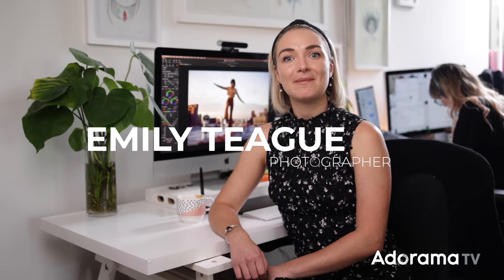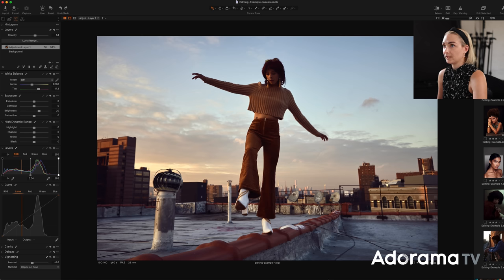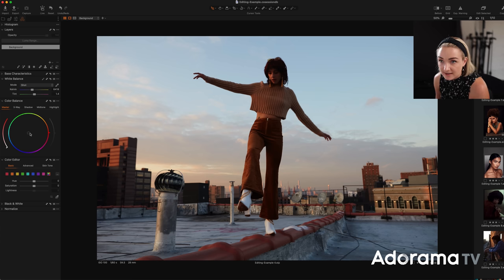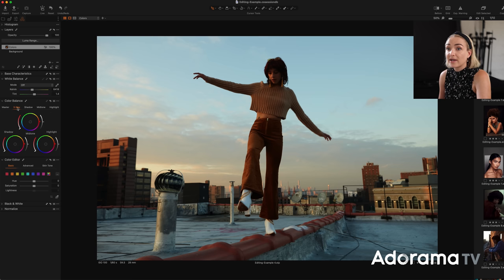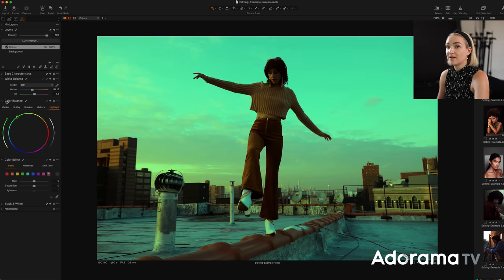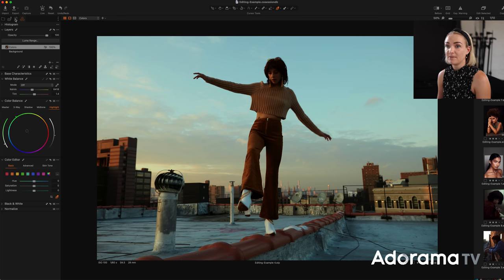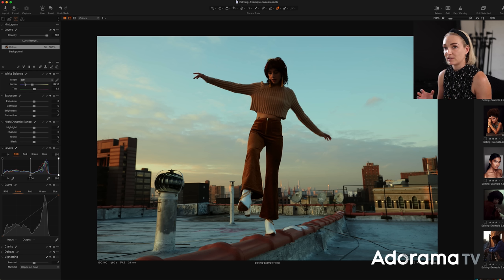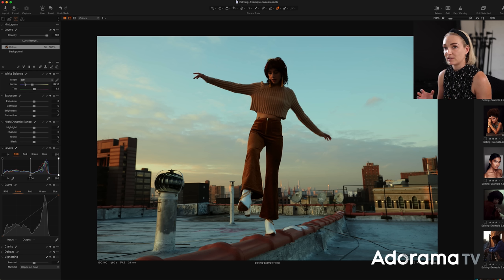Bring Your Images To Life Through Color Grading | The Creative Process with Emily Teague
Color grading can take your images to the next level and bring new life and story into your visuals by conveying emotion. Join Emily Teague as she takes you through her color grading workflow.